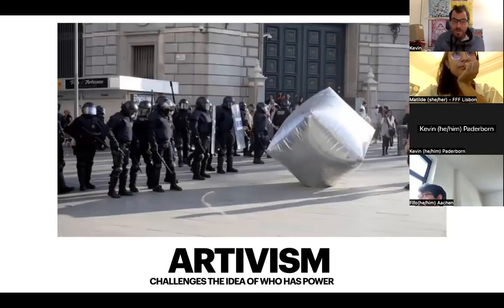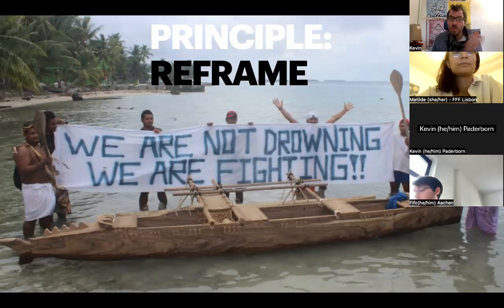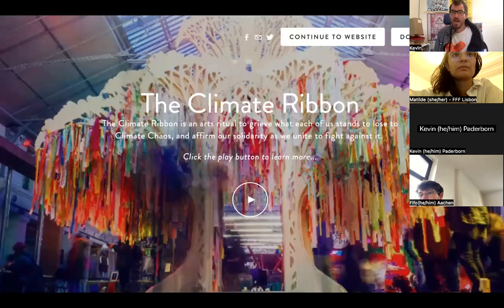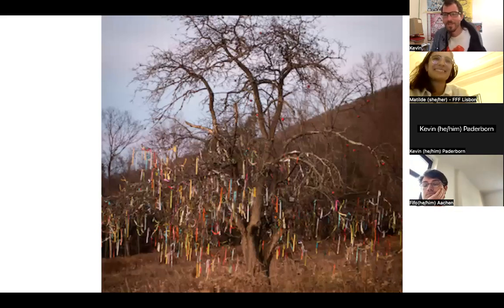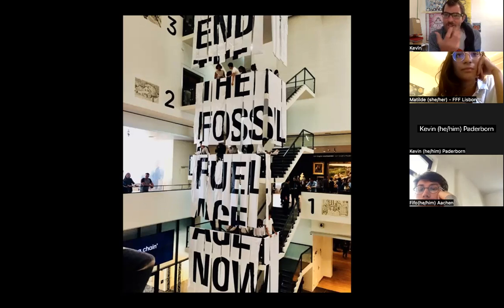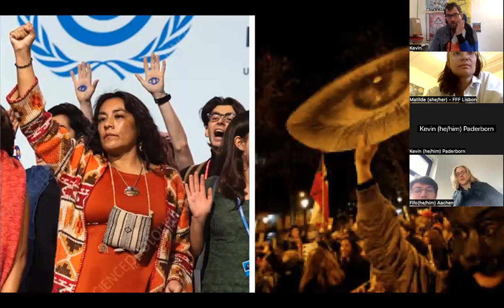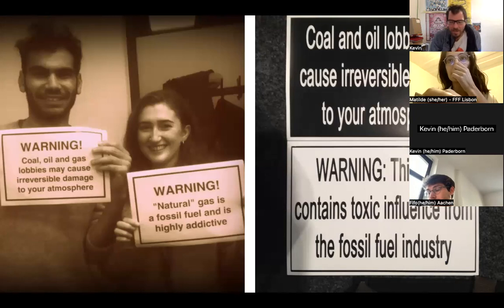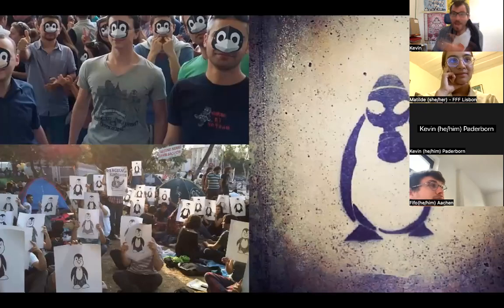Art for Campus Occupations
An online artivism training organized with EndFossilOccupy to support organizers in better integrating creative tactics into both their organizing and campaigning strategies for occupations of university campuses. A training full of tricks, tips and tactics for what to do while you are staying in one place (and how you can visually claim space).